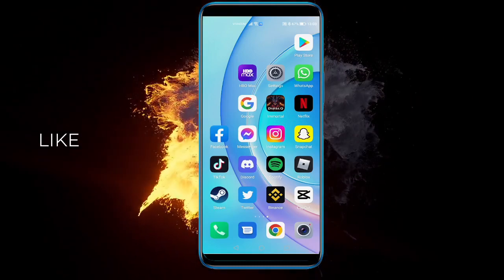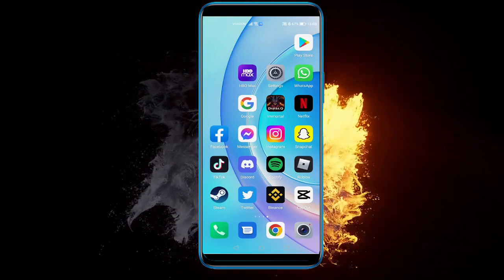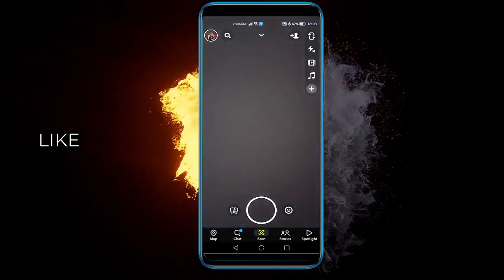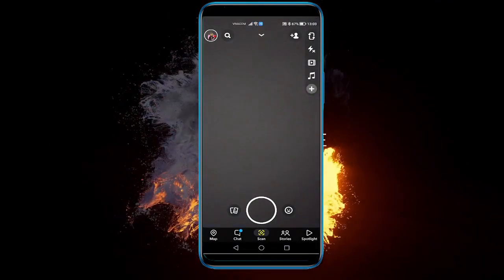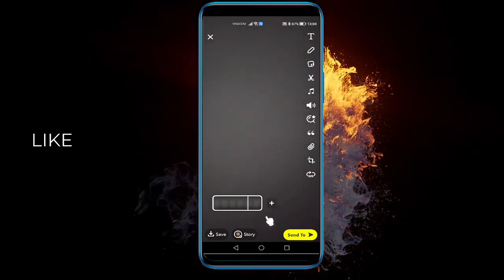How To Make A Snapchat Video ✅ Quick & Easy 2022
In this video you will learn How To Make A Snapchat Video ✅ Quick & Easy 2022